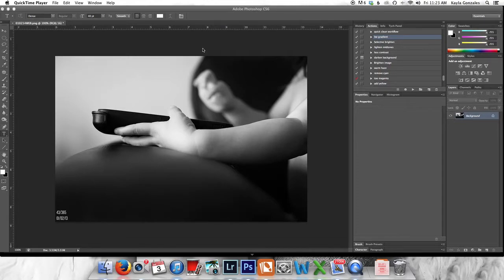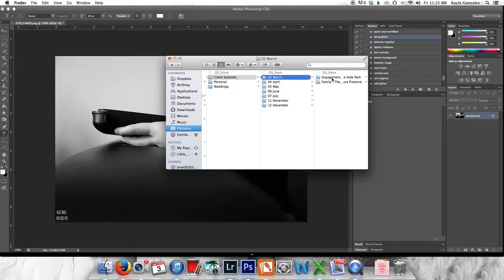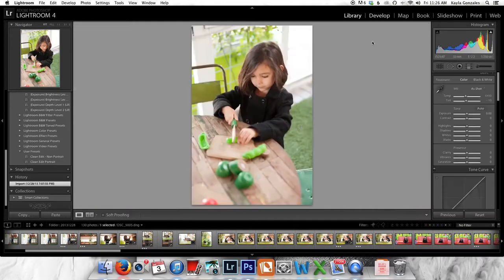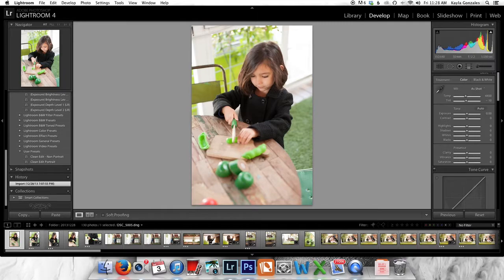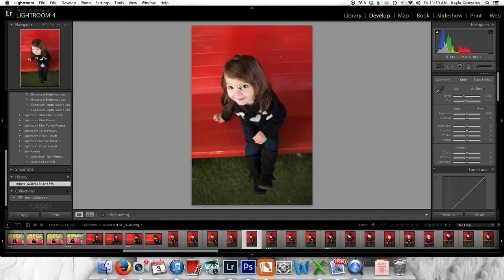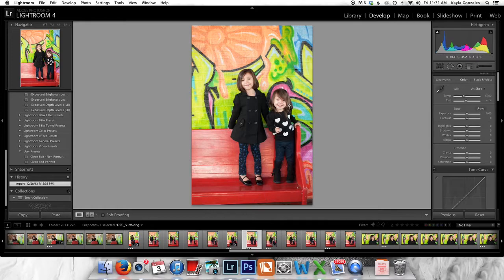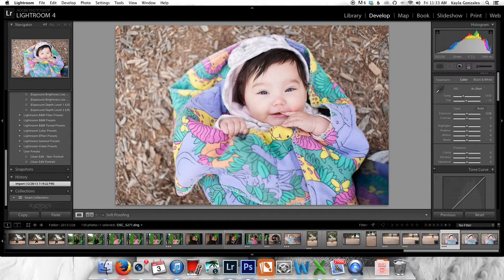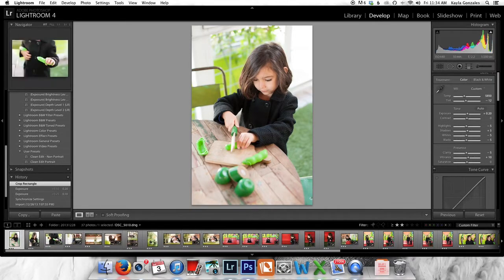Culling and Organizing Images Using LR